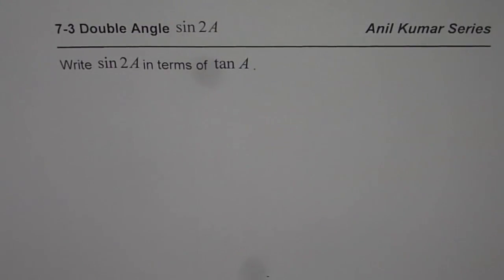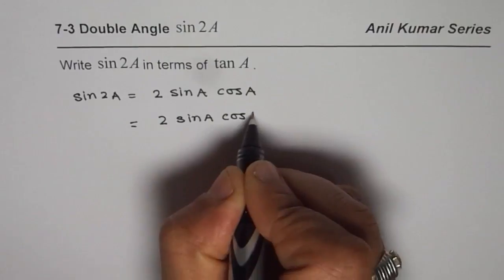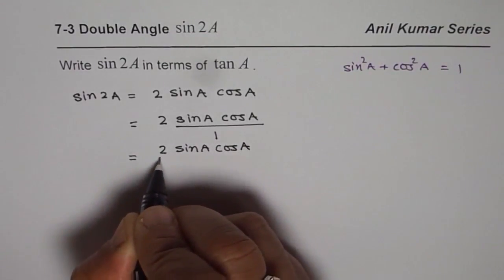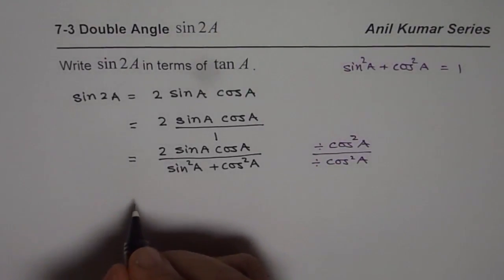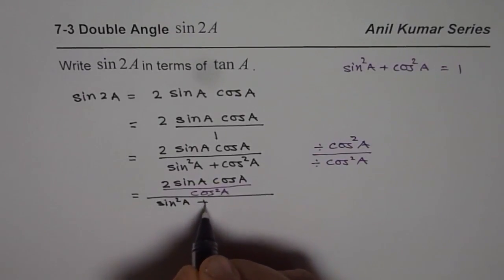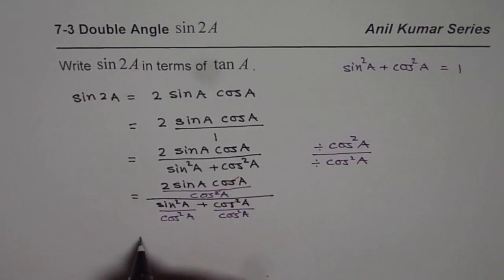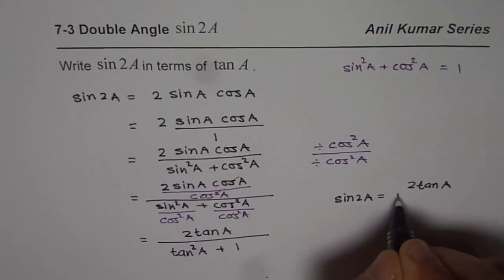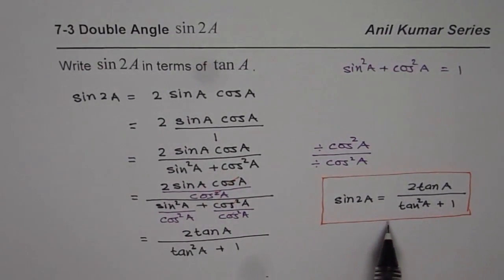How to Write Double Angle Formula sin 2x in terms of tan x